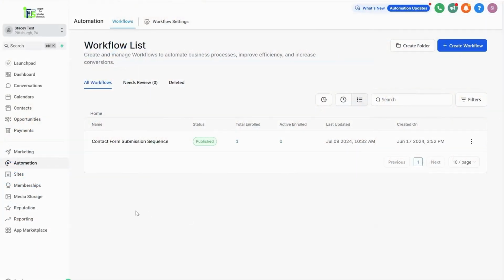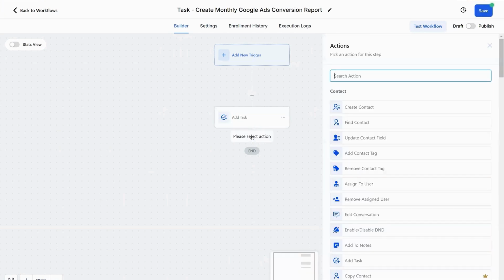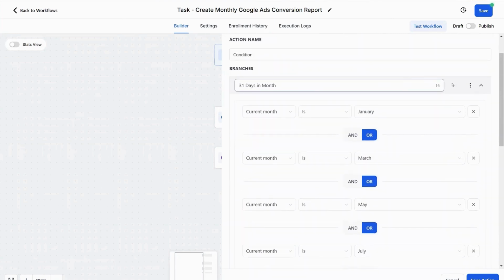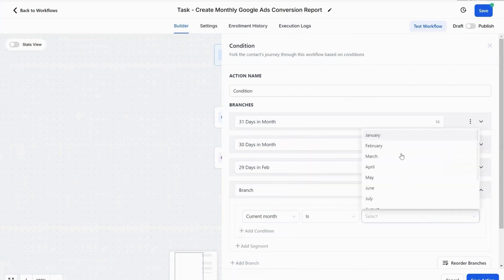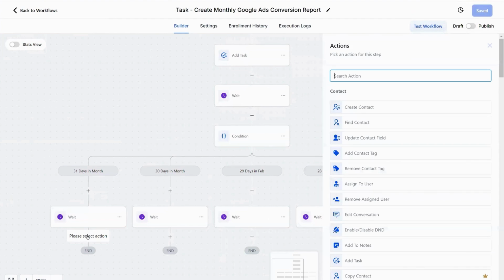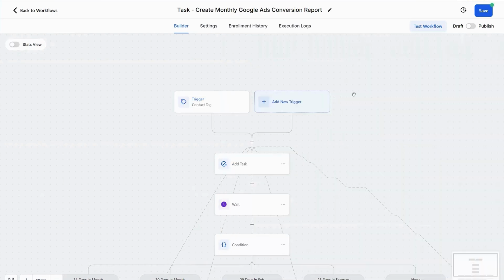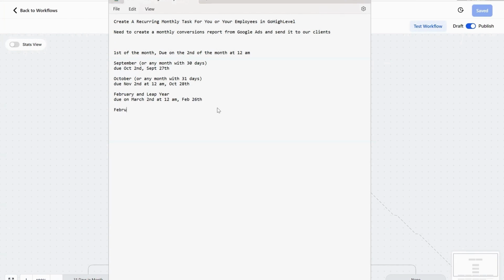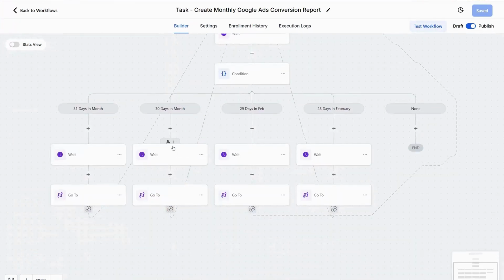How to Create Recurring Monthly Tasks in Go High Level: Simplify Your Workflow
Download a free snapshot of this entire recurring task automation process in Go High Level. With just a few clicks, you can have the full workflow set up and ready to go for your business.

Are you manually creating the same tasks every month? 🛑 It's time to simplify your workflow! In this video, we'll show you step-by-step how to create recurring monthly tasks in Go High Level, helping you automate processes like generating Google Ads conversion reports. With this easy-to-follow guide, you’ll never have to set up monthly tasks manually again!

🚀 Key Highlights:

- Setting up a recurring task in Go High Level
- Customizing task details and reminders
- Automating tasks based on month length (31, 30 days, or February)
- Future-proofing tasks for leap years